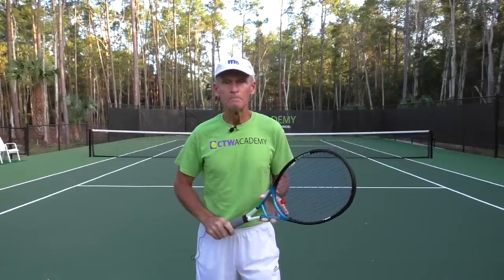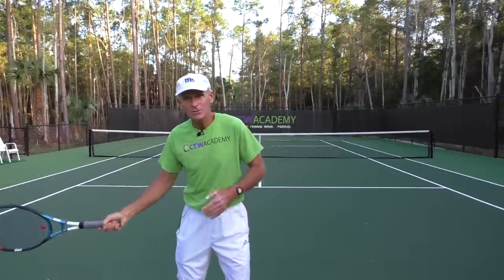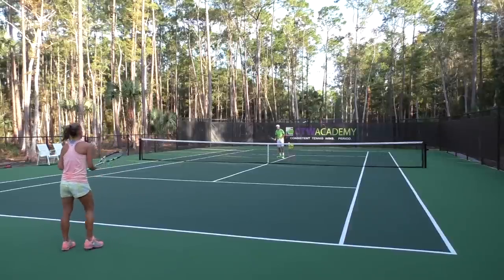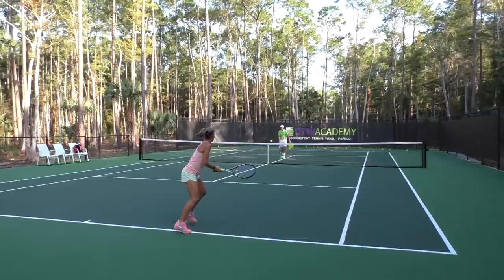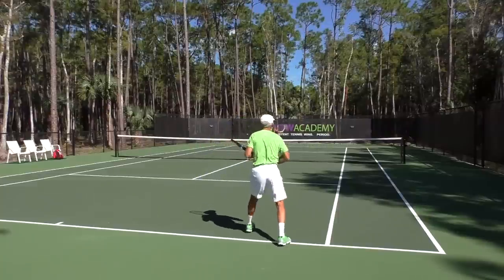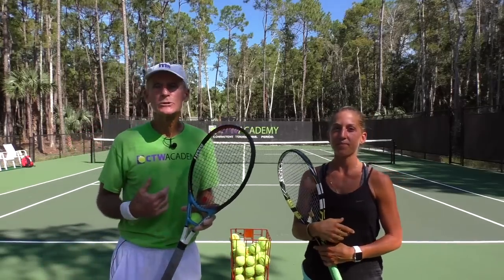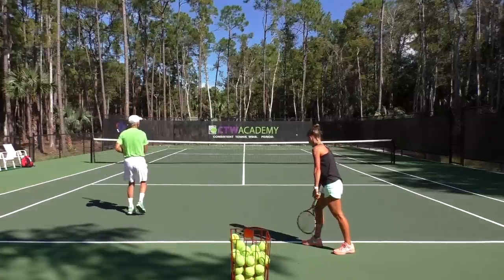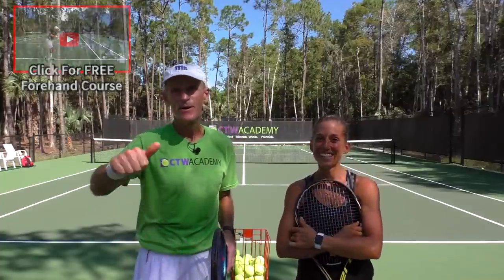Tennis Forehand How To HIT POWERFUL Forehands In Tennis Like The PROS!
TomAveryTennis CoachTomAvery CTWAcademy TomAvery Tennis Forehand How To HIT POWERFUL Forehands In Tennis Like The PROS!

How to hit powerful forehands in tennis.  This video will teach you how to hit with more power in your forehand.  More information on the forehand can be found on our

Tom Avery here, the head pro at the Consistent Tennis Winds Academy in Naples, Florida. One of my subscribers sent me an email, his name is Jack and Jack said, "Tom, how do I get more power with my serve, my forehand and my back hand?" Jack, you want the whole package. All right, that's good but here's the thing with power. The number one thing I think that people should think about is keeping loose because racket head speed, racket head acceleration as you're coming into the contact zone is going to be key for power.
 Many players are holding the racket too tight. When you hold the racket too tight, now you've got tension not only in your hand and wrist but in your forearm, your upper arm, all the way to your shoulder you're going to be tight. When you're tight, your muscles are not going to be moving fast. The key is, you really need to loosen up. Now, on a scale of one to ten, ten being as tight as you can hold the racket, you don't want to ever be near ten.
 When you watch players in that ready position waiting for the serve, you'll see they're twirling the racket and they've got a very loose grip. On a scale of one to ten, they may be holding a racket at a two, very lightly, as if you were holding a small bird. If you were holding a small bird, you don't want the bird to fly away but you don't want to crush the bird at the same time, so you're holding it lightly.
 That's going to give you loose muscles so that [00:02:00] when you go to swing, you know you're going to get that racket head speed. Staying loose in the hitting arm and the hitting shoulder especially are going to help. The other thing you want to think about is that the power is coming from the ground up. If you're trying to drive your ground strokes and hit them with top spin, you're using your legs.
 Remember, if you're hitting with top spin, you're always swinging on a low to high plane. It's always a low to high swing when you're driving with top spin. You have to bend, so the power is coming from the ground up. When you bend, you're putting a force down into the court and then when you lift, your legs are lifting as you hit the ball, that's going to give you the power from the ground up. Another point is the kinetic chain.
 When you coil, so if someone hits me a forehand, immediately I start to turn the upper body. It's this coiling effect and then the uncoiling as you hit and as you uncoil, the racket continues to pick up speed and to accelerate into that contact zone. Remember though when you're out practicing, I guess I'm famous for this by now, think of one or two points, maximum two points. I just gave you three but you don't want to think about three.
 One, pick one, work on that for a while or you can concentrate on two if possible. It is possible by the way, you can think of two things when you're hitting a ball [00:04:00] and always think of them in the sequence that they're happening. When I go out to practice this though, typically I'll just focus on one area. I might be saying, "Stay loose," I'm just trying to keep a loose grip on the racket. When you go out, you really have to be aware.
 Every now and then ask yourself how tight am I holding the racket or do I have a nice, loose, relaxed grip on the racket? That's going to be important for you to ask yourself that question because you want to be holding that racket like a number two and just ... You know, you want to get that racket head speed, get that swishing sound. You want to get that sound and that's going to bring some nice racket head acceleration to that contact zone.
 Let me show you a practice session now. I'll hit some balls, my assistant Stephanie will hit some with her two handed backhand and you'll get a look at that and different points that you can focus on. By the way, if you want my free four hand course, Rock Solid Forehand course, please click this button up in your left hand corner. That's an awesome course, it's going to help your forehand tremendously. Okay, number one thing Stephanie's working on here is staying loose with her grip. She's just trying to stay loose and relaxed, everything's loose from the hand all the way up to her shoulders. She's staying loose and relaxed. Okay Stephanie, are you focusing on that?
Stephanie: Yes.
Speaker 1: [00:06:00] Okay, she said yes, she's focusing on staying real loose with her hands and that's going to translate to loose arm, loose shoulders. Okay, now Stephanie, I want you to focus on using your legs a little more.